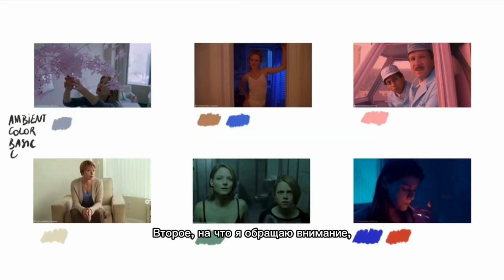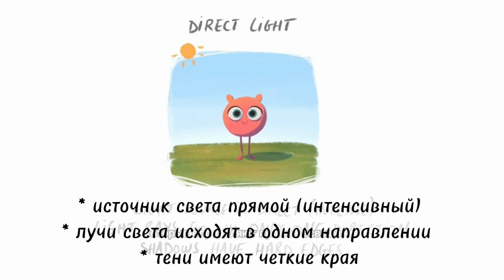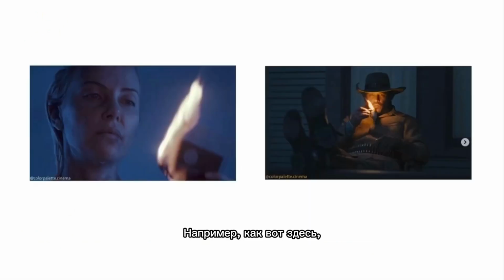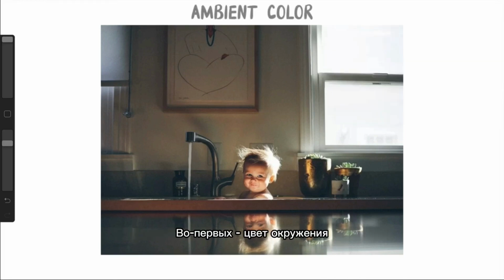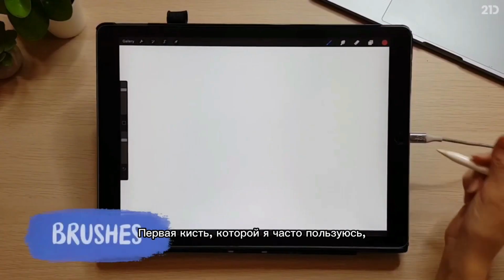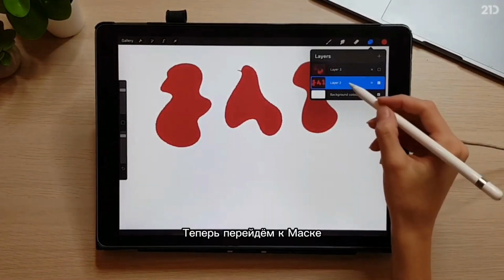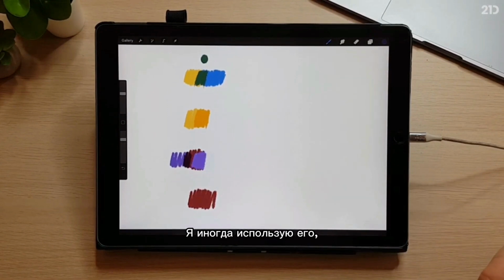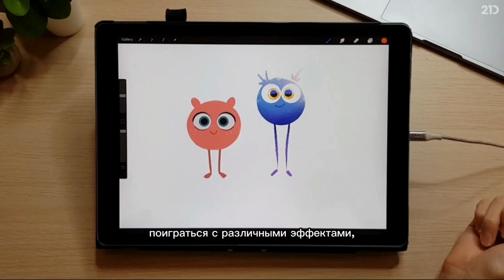Освещение и затенение